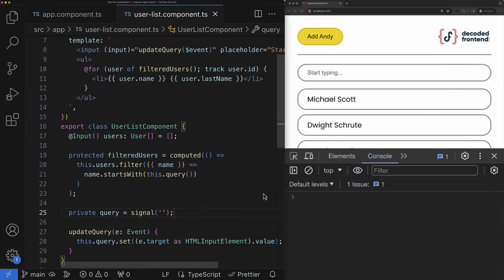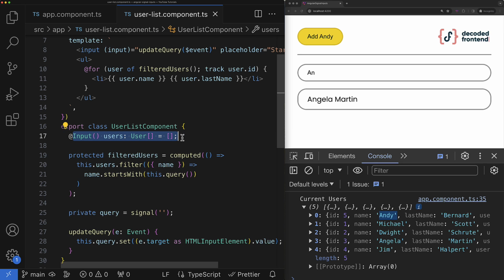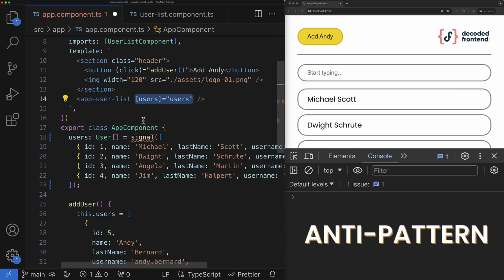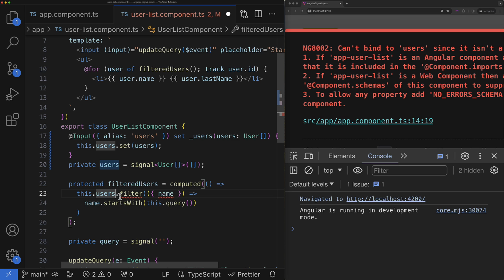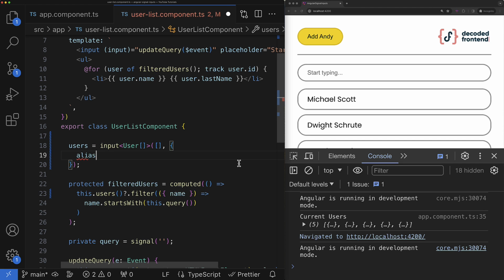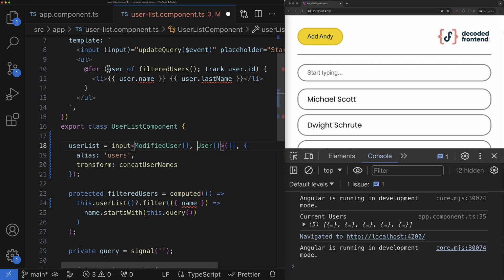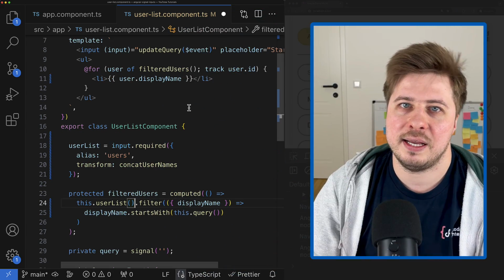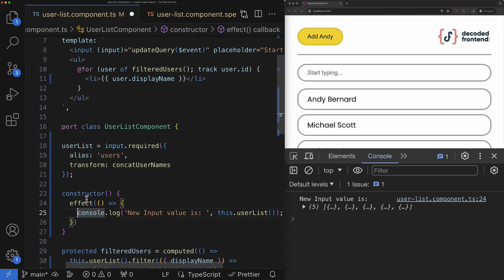Input Signals in Angular 17.1 - How To Use & Test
The introduction of Input Signals is another step towards the integration of Signals into Angular Framework Core. From this video, you will learn how to migrate your angular components to input signals smoothly and how to adjust your unit tests. Besides that, you will know how to make your inputs reactive even before Angular 17.1. If you find this video useful, you can support my channel by sharing it with your colleagues. Thank you :)

🕒  Time Codes:
00:00:00 - Intro;
00:02:02 - RxDB Sponsorship;
00:03:33 - Reactive Inputs BEFORE 17.1;
00:06:07 - Introducing Signal Inputs;
00:11:18 - How To Test Signal Inputs;
00:12:24 - Final Thoughts;
00:13:47 - Outro;